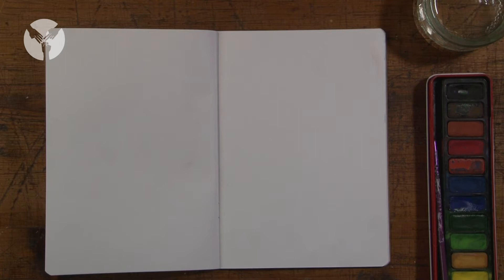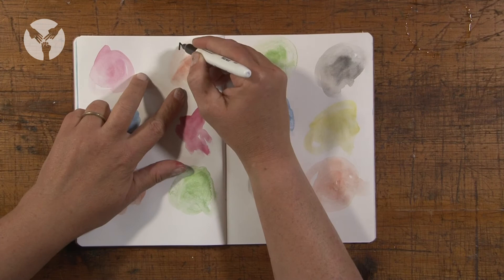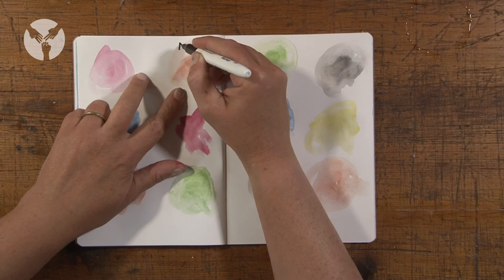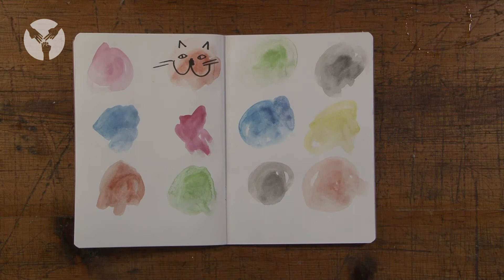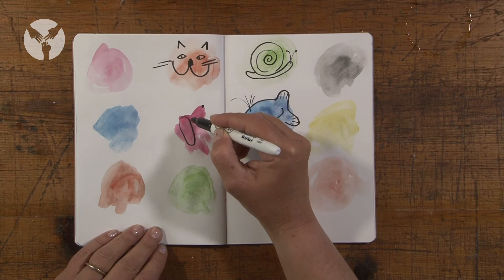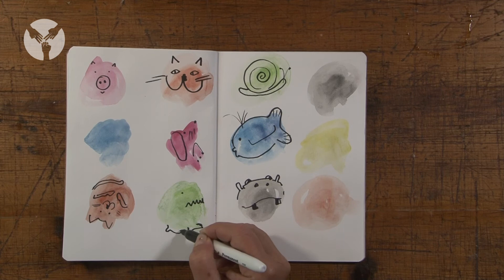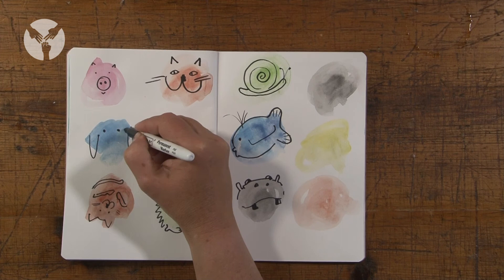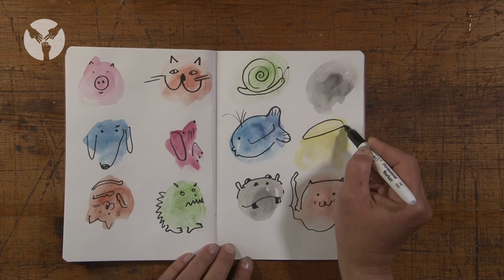HIRAMEKI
Step by step visual guide for exploring Japanese art of Hirameki for Key Stages 1&2